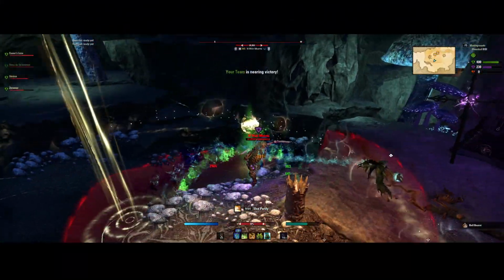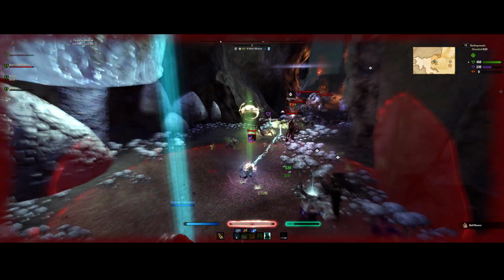Zeromaz build interview with host Sinnfullduck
This is my Stamina Necromancer Build for IC and BG's.